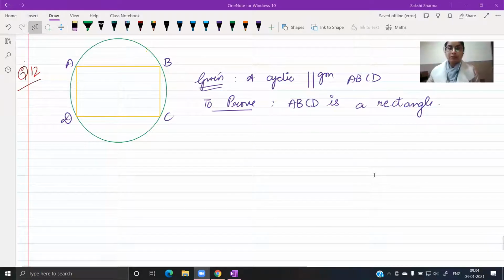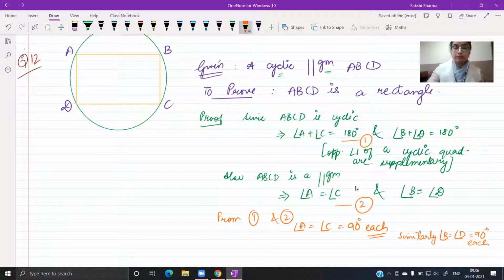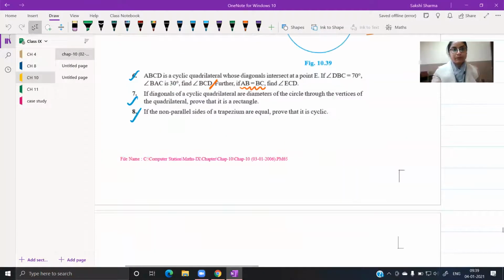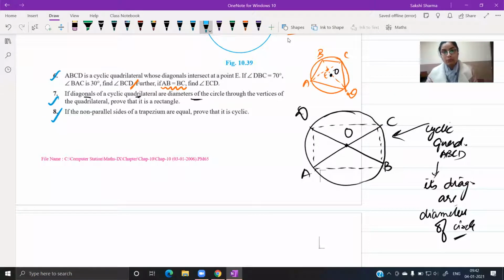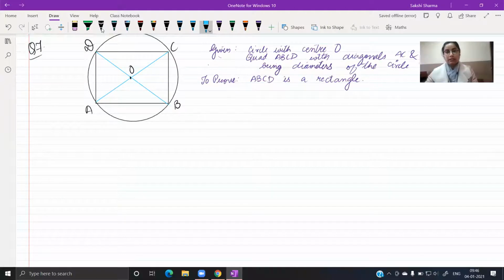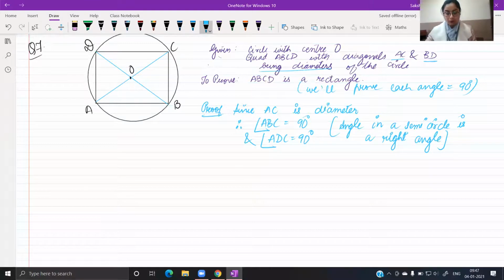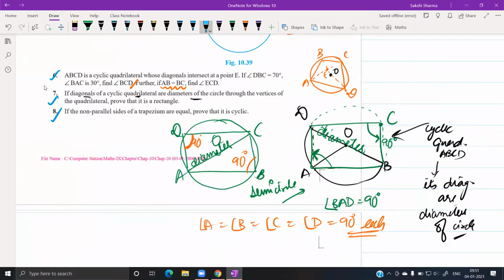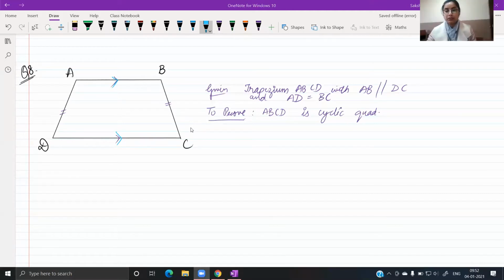Class IX~NCERT~Ch 10~CIRCLES [Part VII]